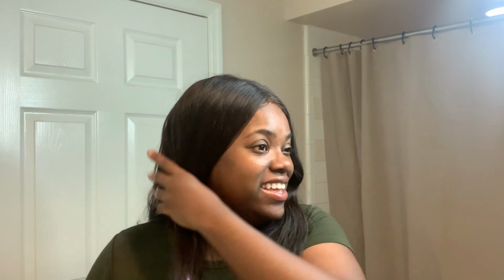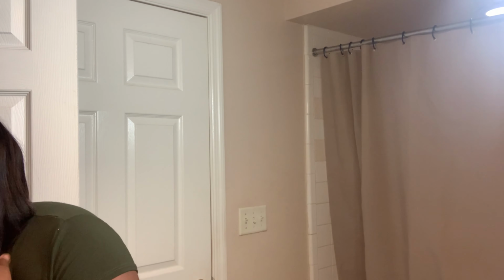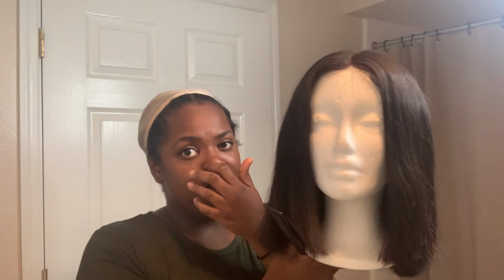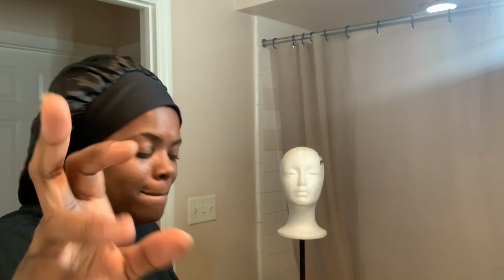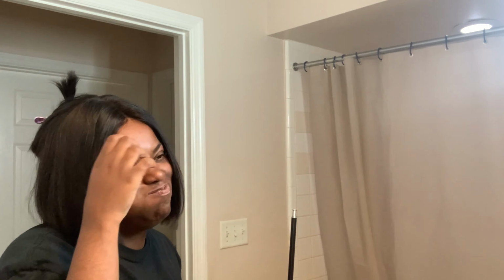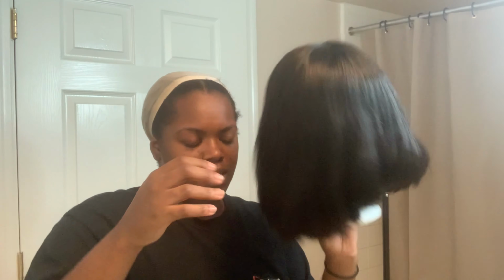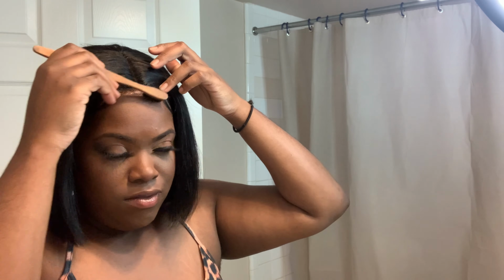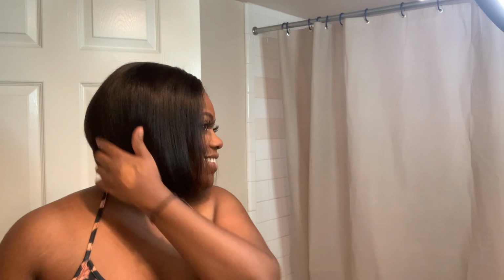SPICY BOB TUTORIAL ! 🌶 🥰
Okay y’all sooo 😂😂it was supposed to be a blunt cut bob but I can Never get it straight so I just added layers and this is how it came out 🥰❤️😍 . Thank y’all so much it watching !